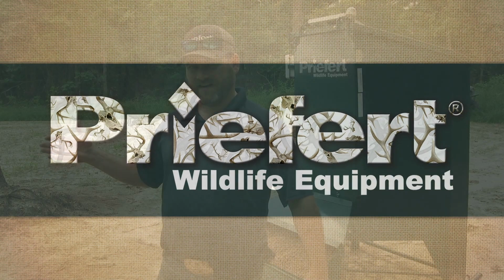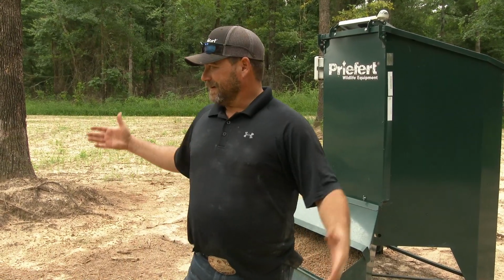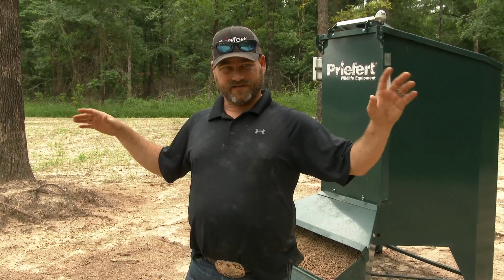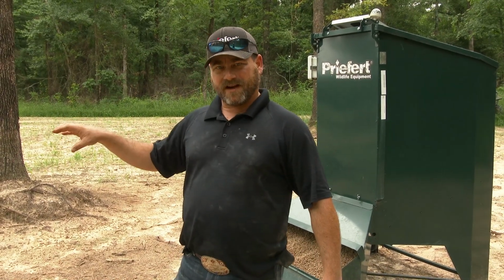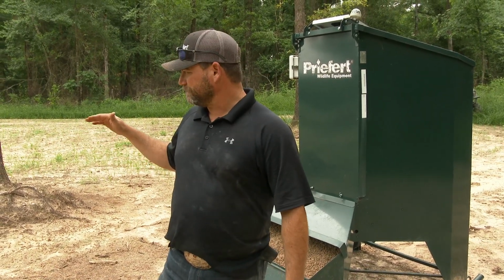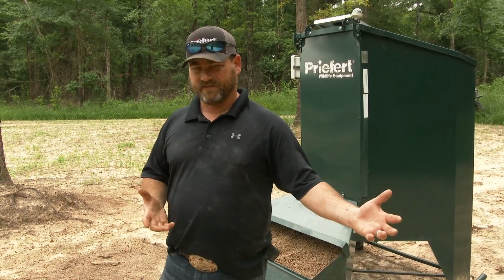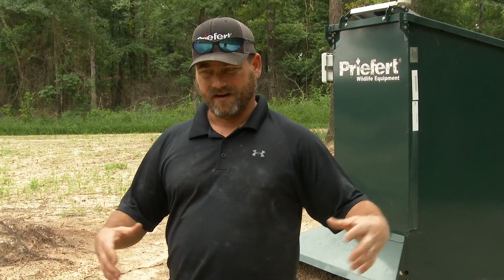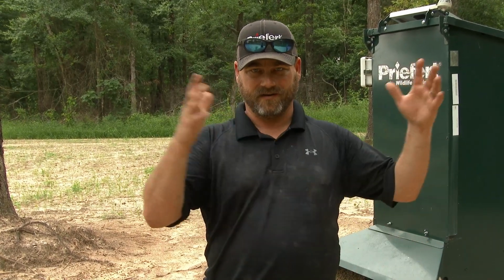Food Plot Series Episode 1 - Importance of Summer Plots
Eddie Priefert shares why he believes summer food plots are as important, if not more important, than winter food plots in Northeast Texas.